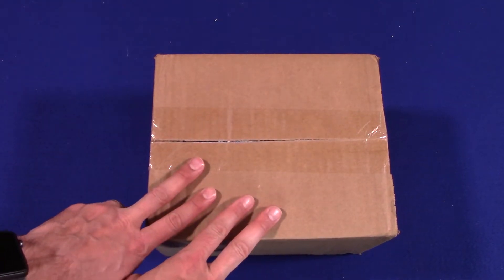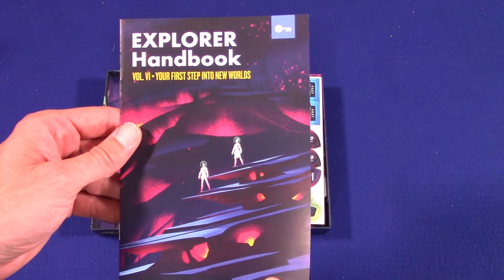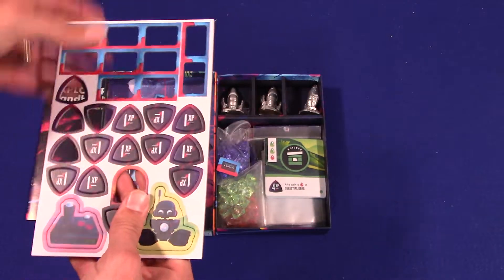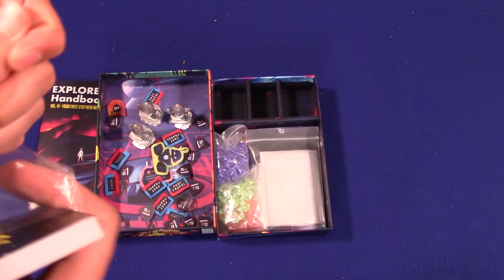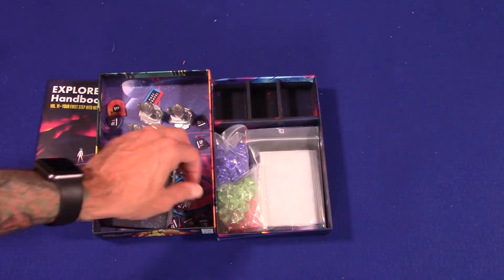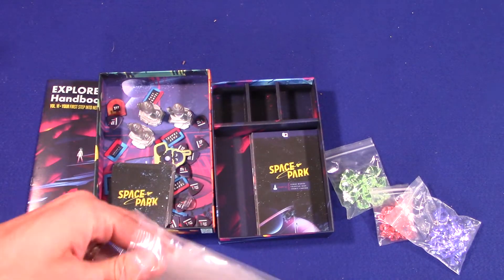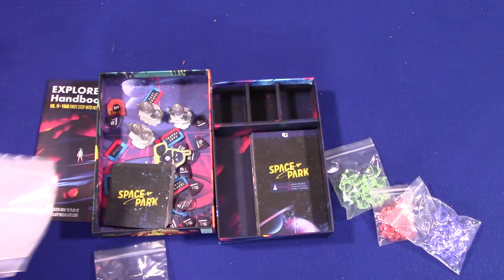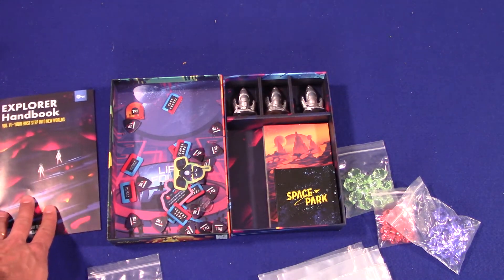What's In The Box!?: Space Park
Our Kickstarter for Space Park arrived a few weeks ago, and here we are digging into this retro spacey goodness.